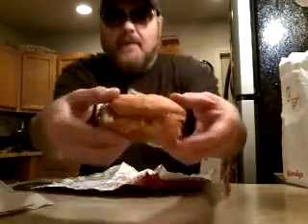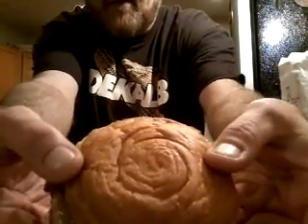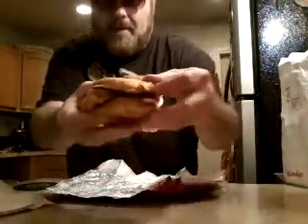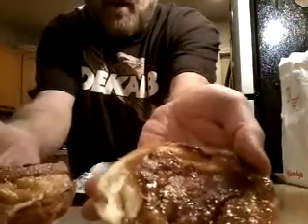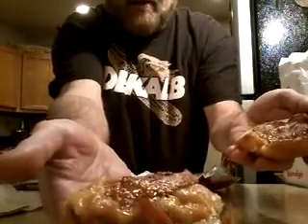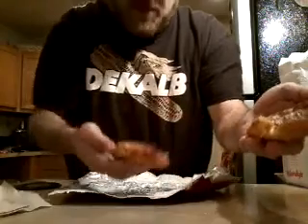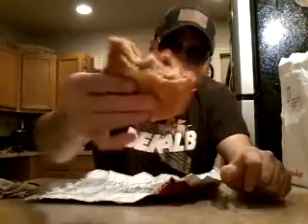Wendy's New Bacon Maple Chicken Sandwich! I'm Getting Mapled Out Y'all.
Wendy's Bacon Maple Chicken Sandwich.